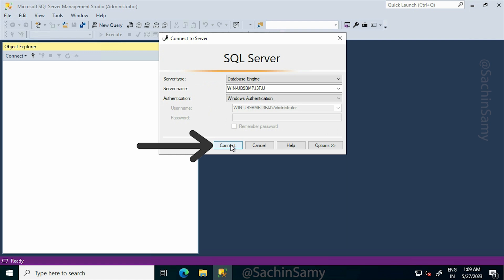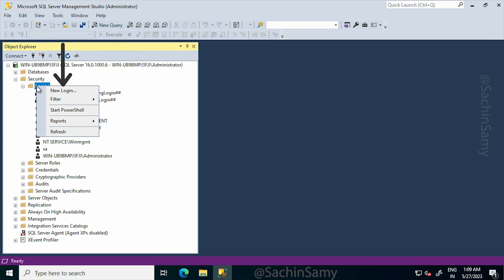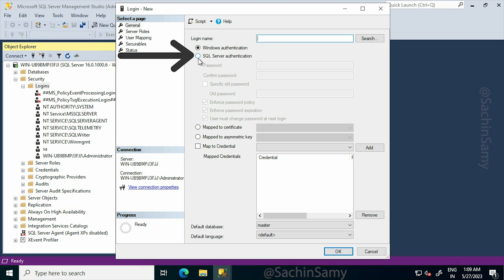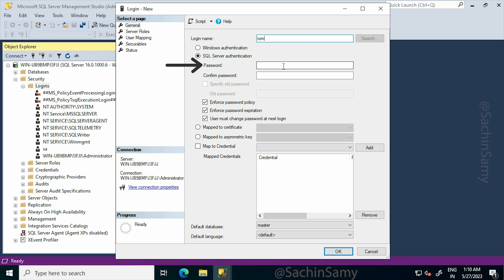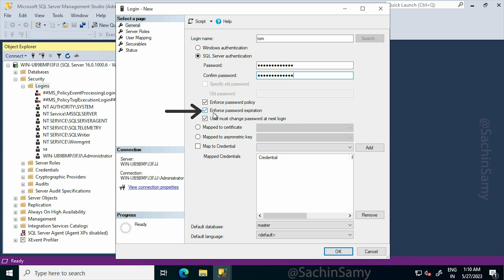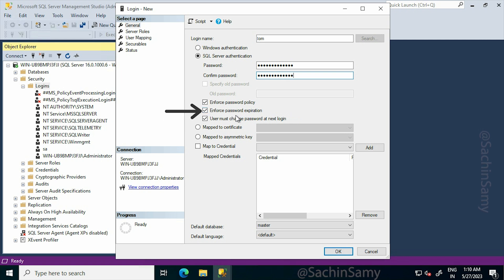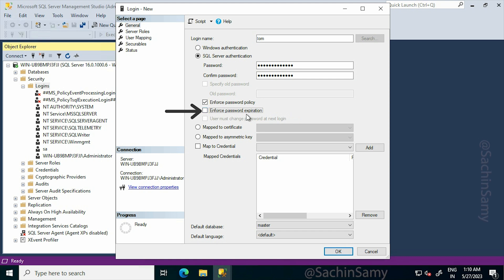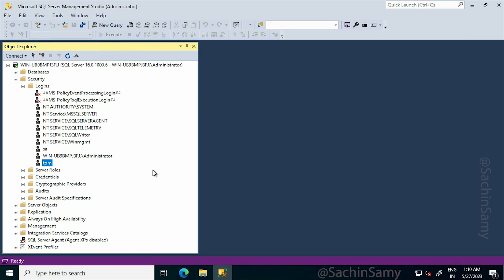Create SQL User in SQL Server 2022 Database using SSMS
Create a User in SQL Server Database using SSMS